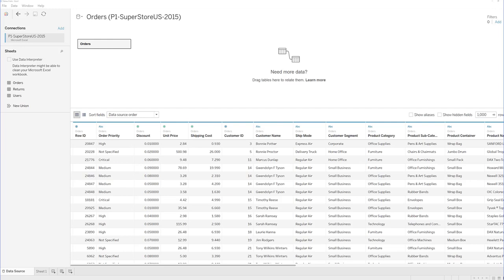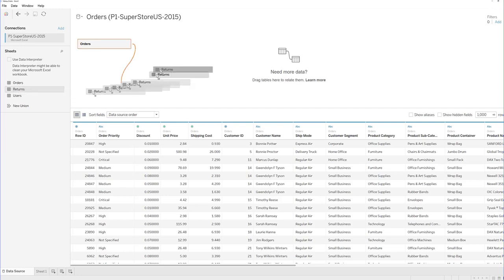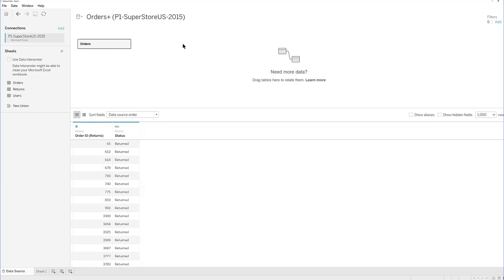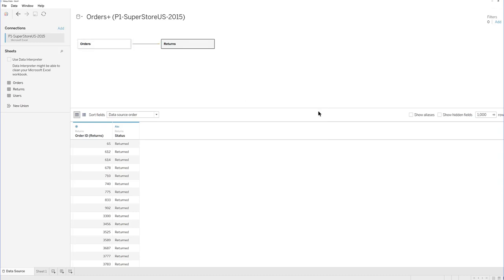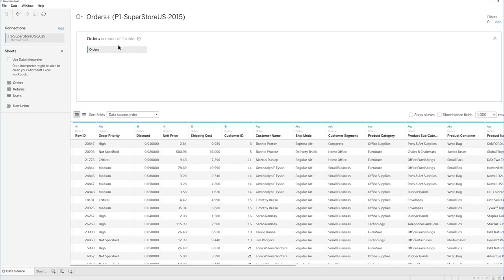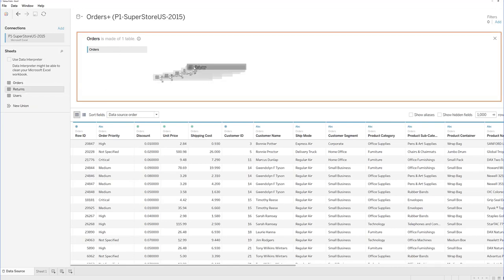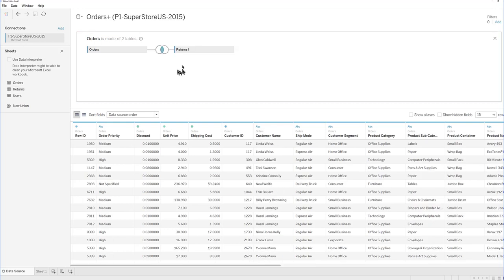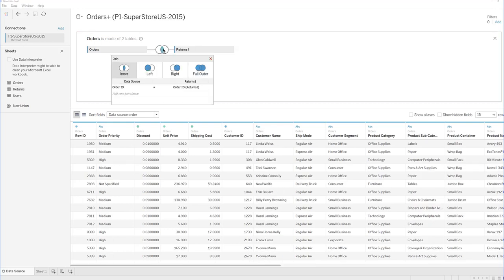How to find Where did Joins are in Tableau?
How to find Tableau Joins. Relationships are not the default when adding a table, but you can get back to Joins using this easy method.